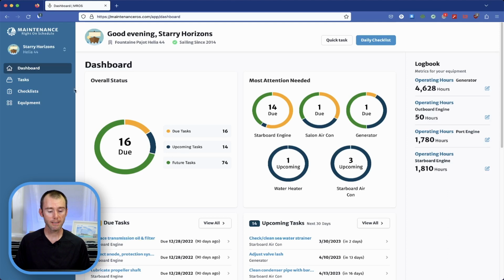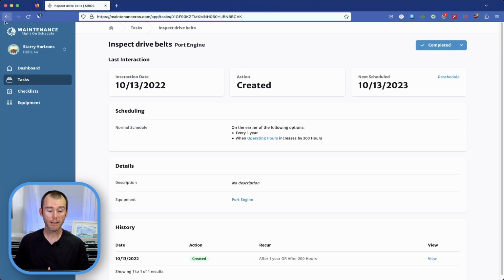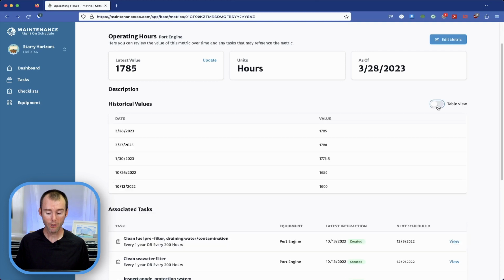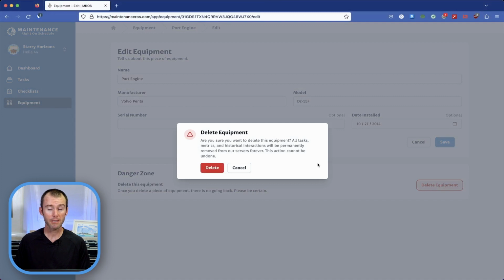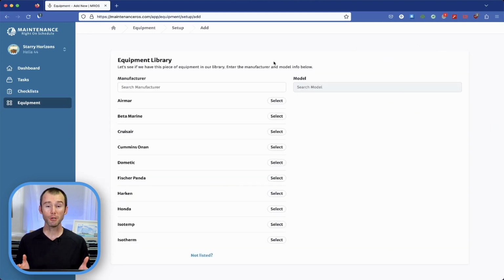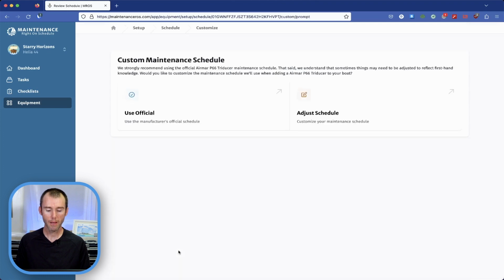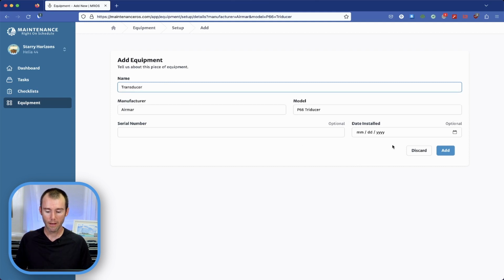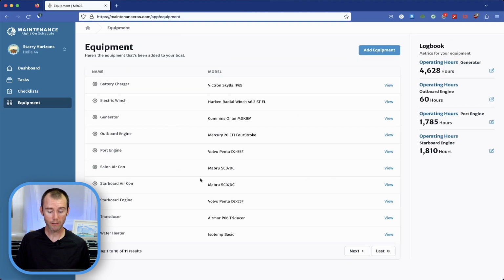Managing Equipment in MaintenanceROS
We built our system from the ground up to handle all the various maintenance tasks that boat ownership requires.  Join us as we walk through how you can add and manage all the equipment on your boat within MaintenanceROS.

We'll go over the following topics:

0:15 - Viewing all the equipment added to your boat
0:52 - Equipment details page
1:31 - Details available for Equipment Metrics
3:15 - Editing equipment information
3:37 - Deleting a piece of equipment
4:15 - Updating Equipment Metrics
4:42 - Adding additional equipment to your boat
6:09 - Customizing the maintenance schedule
7:17 - Equipment condition and scheduling the first maintenance tasks

Customizing the maintenance schedule for a piece of equipment utilizes our powerful Schedule Builder tool.  If you'd like more detailed information about it's abilities, you can view the dedicated tutorial video here: